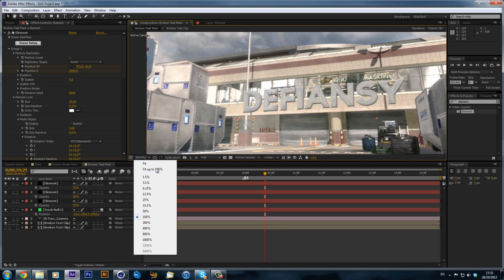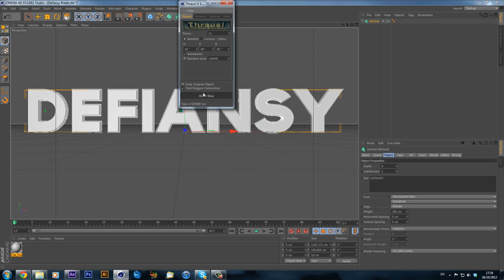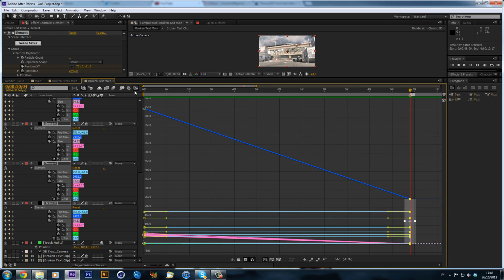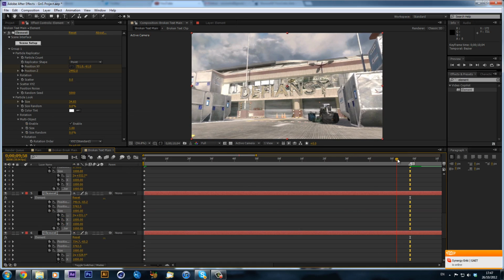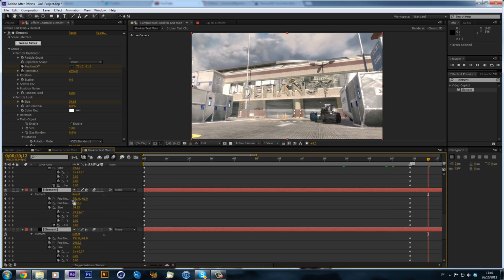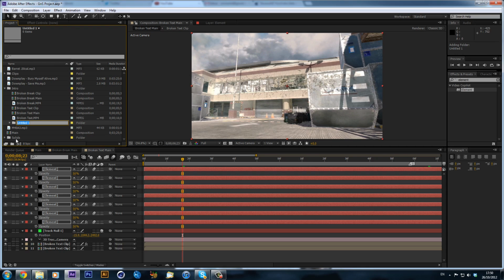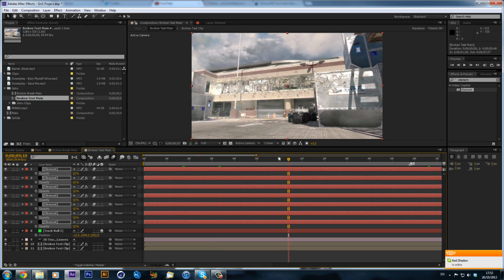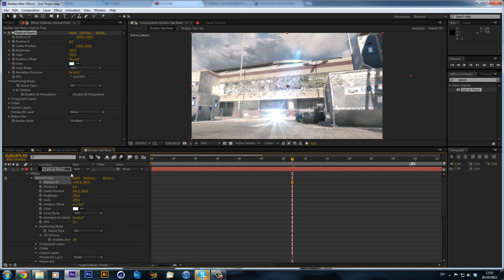Making a Montage - Episode 7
The intro is now pretty much finished and just needs tidying up and placing in the main comp. I will be probably be making a full tutorial on the glass and stuff, so don't worry if you didn't find it that easy to follow and adapt.
Alex

Song: Arkasia - Pandemonium